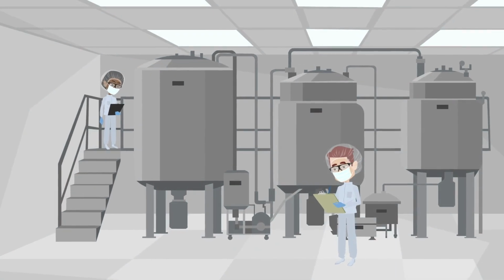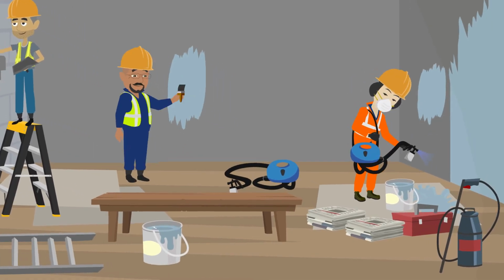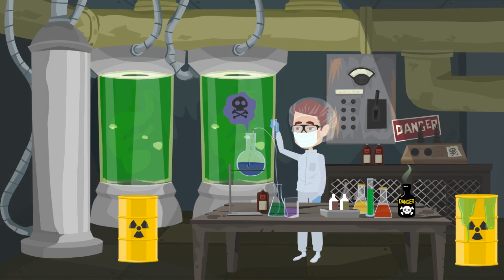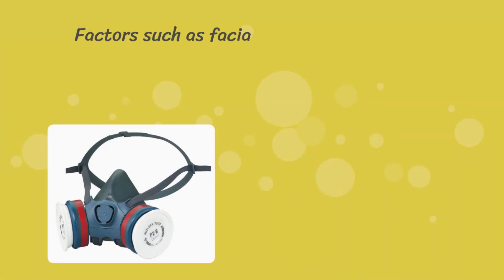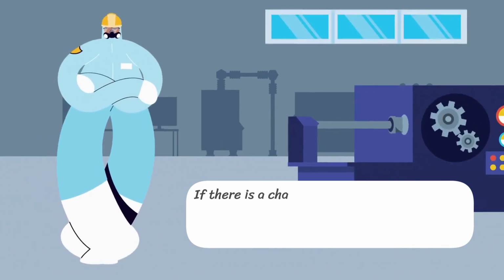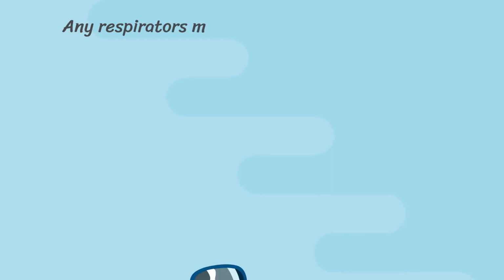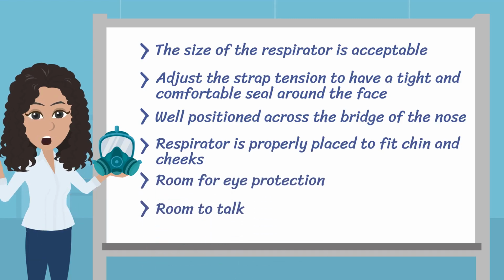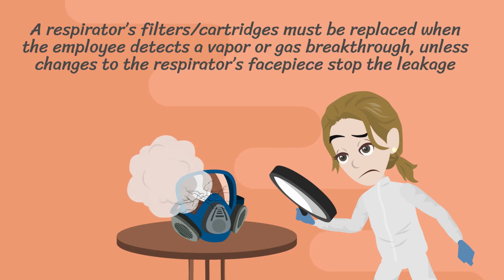Respiratory Protection Training Video for Respclearance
To create an animated explainer video like this, get in touch with us:

What we can help you with:

1️⃣ 📹 Promotional and Explainer Video
2️⃣ 🎥 Converting your PowerPoint Presentation into Animated Video
3️⃣ 💻 Customer Education Videos for your Business
4️⃣ 📝 Converting your blog/article into Animated Video
5️⃣ 📊 Case Studies and "How-to" Videos
6️⃣ 🎓 E-Learning Animated Video Production
7️⃣ 👋 Employee Onboarding Videos

Just provide the content and leave the rest work for us (Voiceover🎤 and Animation🎬)

Industries that must utilise animated videos includes:

1️⃣ 👨‍⚕️ Healthcare
2️⃣ 🏦 Banking and Finance
3️⃣ ☁️ SaaS Businesses
4️⃣ 📜 Insurance Sector
5️⃣ 🏫 Training and Development

🚀📈✨🤝💰🌎💸🎥 Animated explainer videos are an effective and versatile marketing tool worth considering!